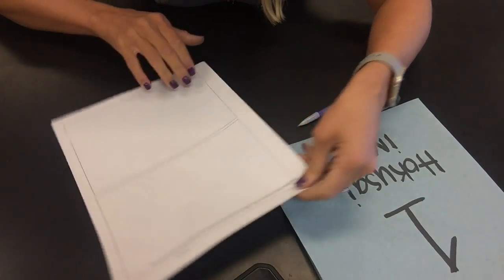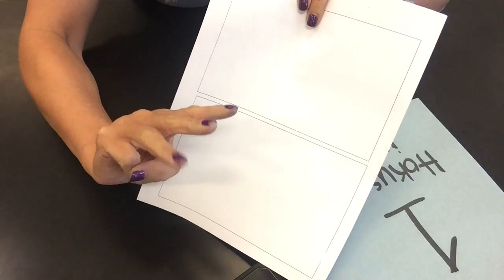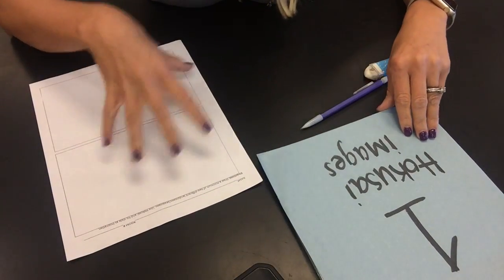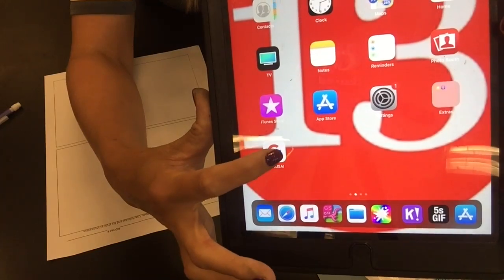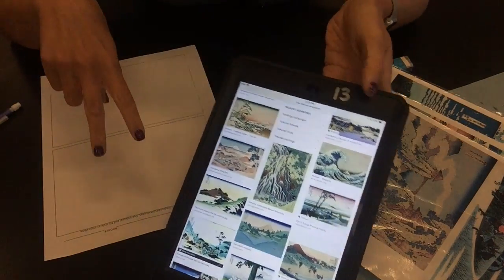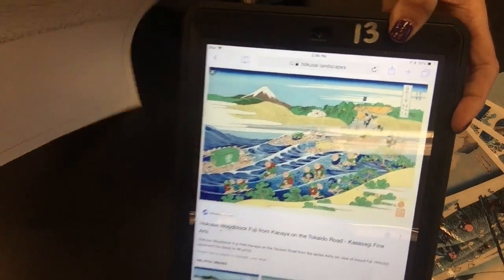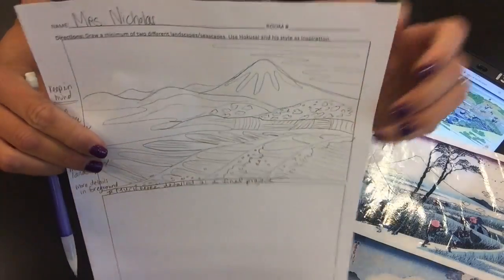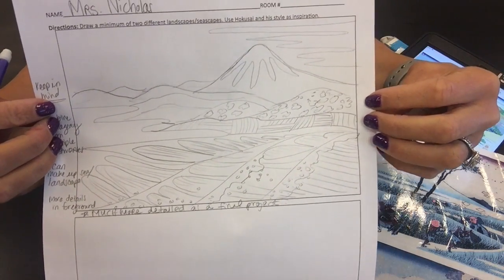Hokusai-Sketching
This video is about Hokusai-Sketching